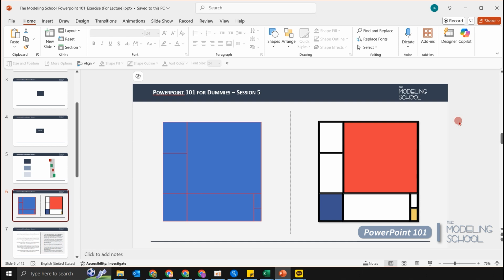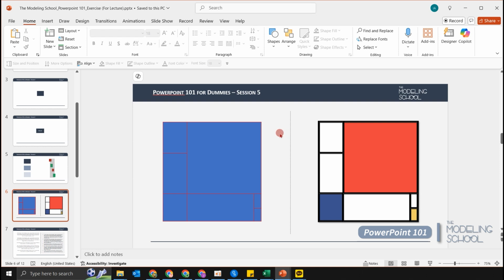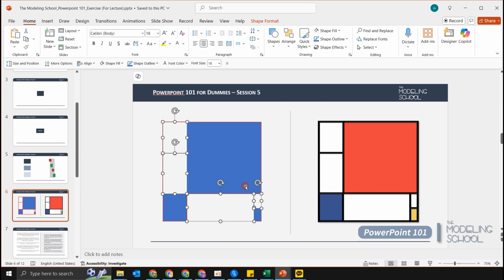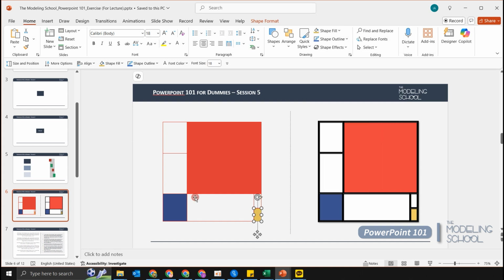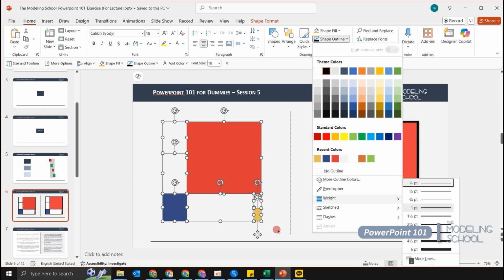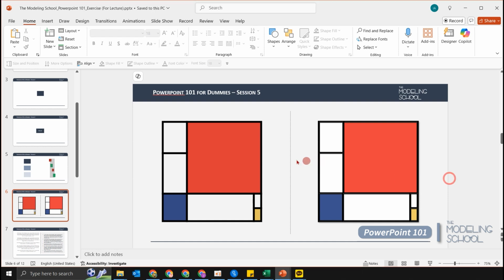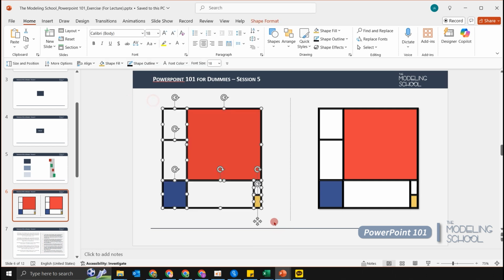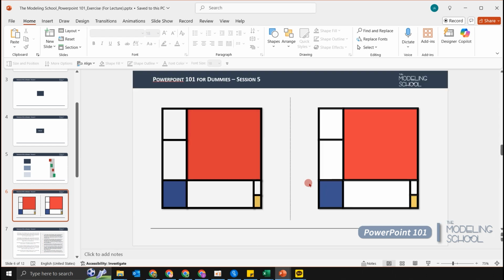[Powerpoint 101] 1.5. Everything About Shape Formatting (Fill, Outline, Effects etc.)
Boost your PowerPoint skills with this shortcut-packed tutorial from The Modeling School! Learn fast formatting hacks using the ALT key to adjust fill colors, borders, shadows, and fonts—plus the F4 trick to speed up your workflow. Save 30 minutes a day and work smarter!